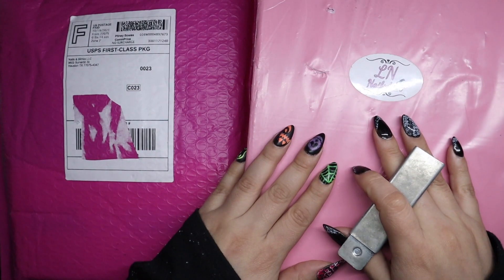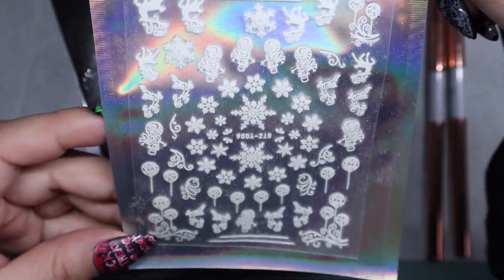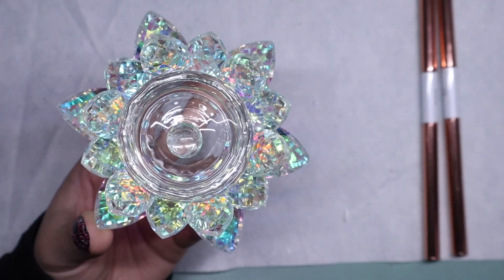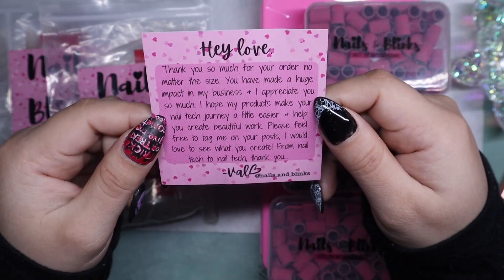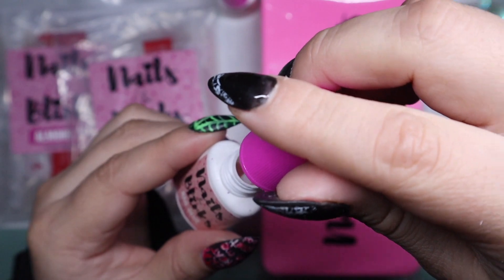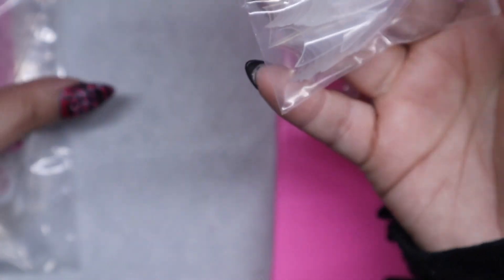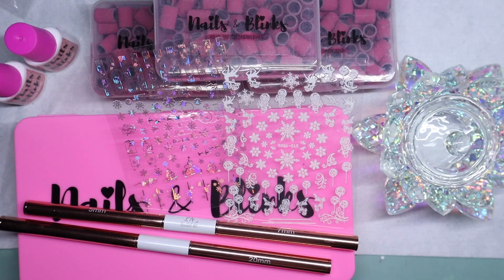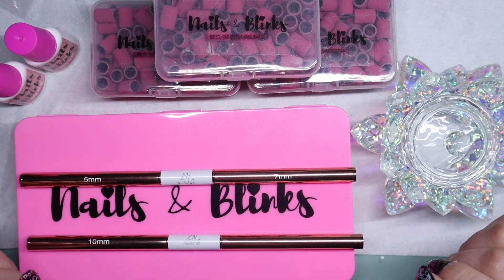Unboxing LN Nailed It + Nails & Blinks | 6issel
Hello everyone! I have 2 mini unboxings from Elen Nailed it and Nails & Blinks.  I’m super happy with everything I purchased and can't wait to use them 😬
I hope you all enjoy this unboxing and super mini organize with me ☺️
If you have any questions or advice, please leave me a comment 🙂⌨️ It's greatly appreciated.

🐰 Gissel 🙋🏻‍♀️

~ Nails & Blink - WILL UPDATE WHEN SHE RESTOCKS/RELAUNCHES WEBSITE 😊